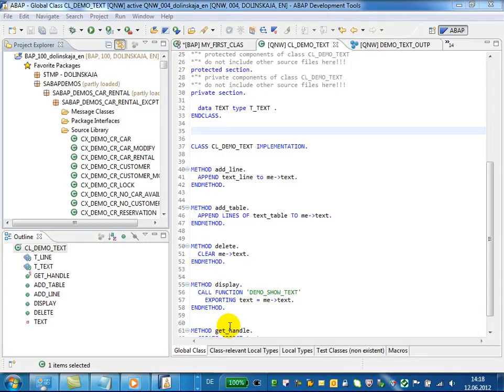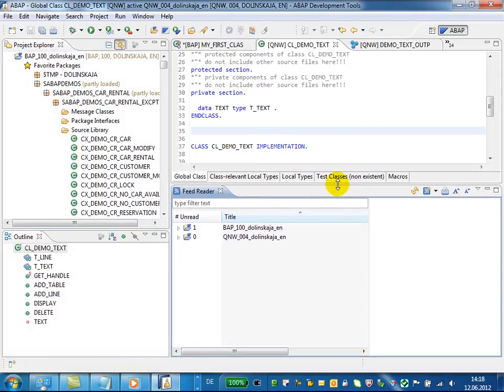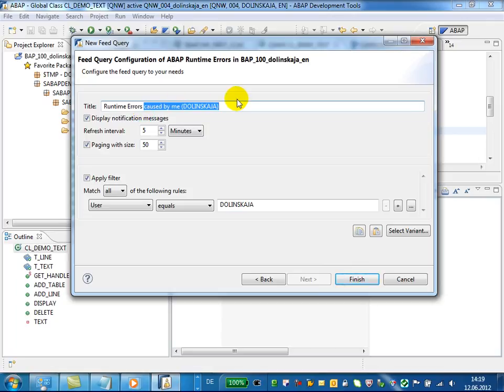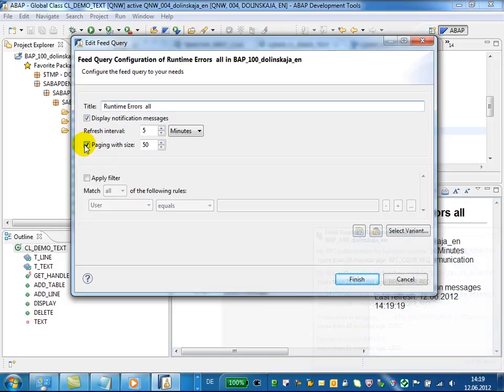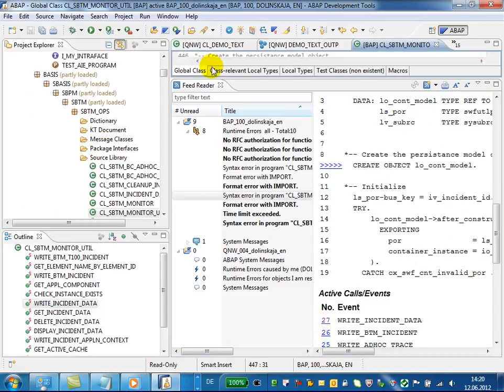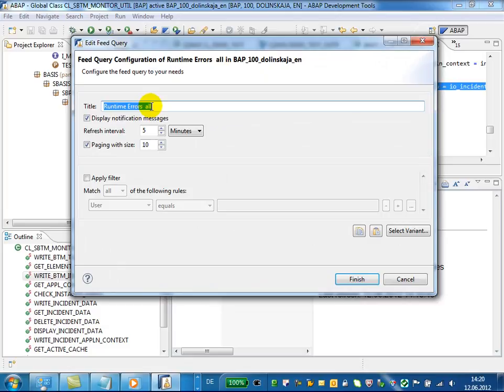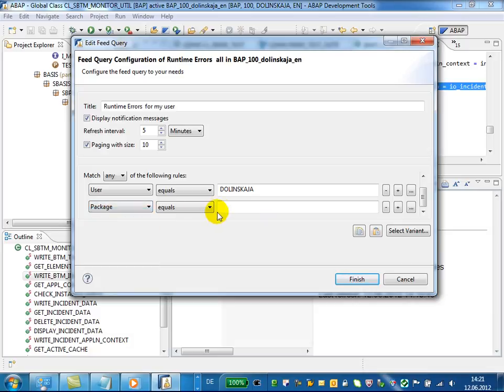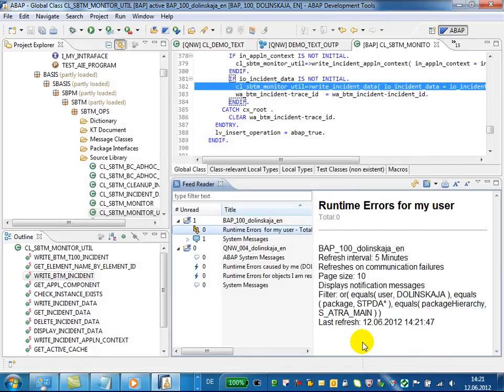ABAP in Eclipse Tutorials - Getting ABAP Feeds